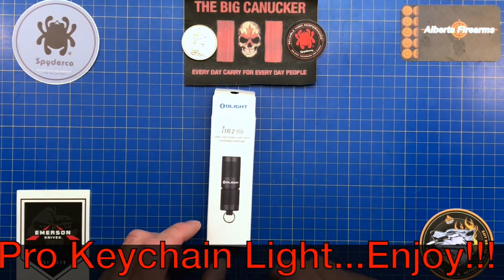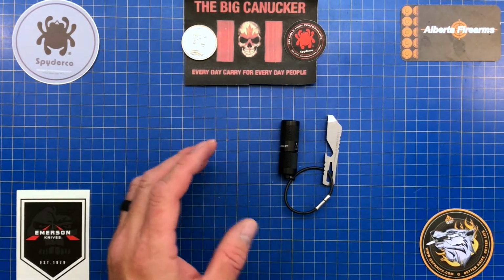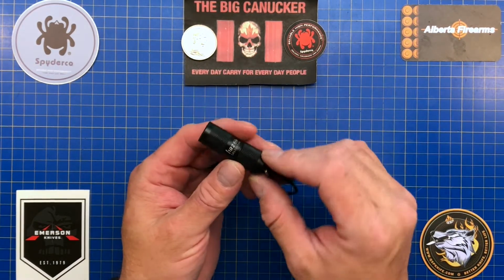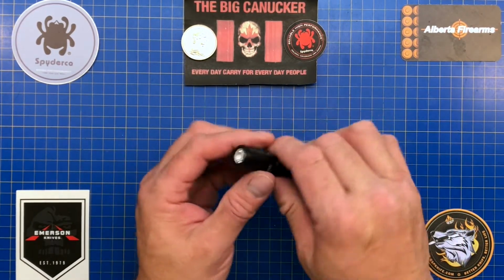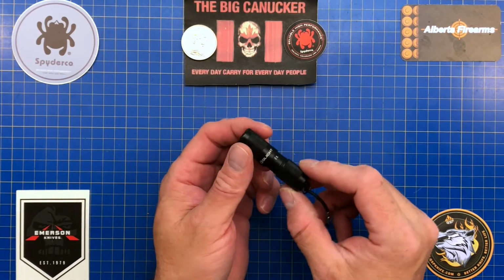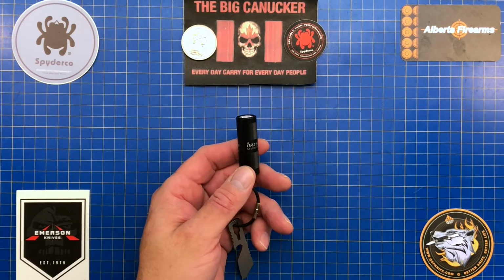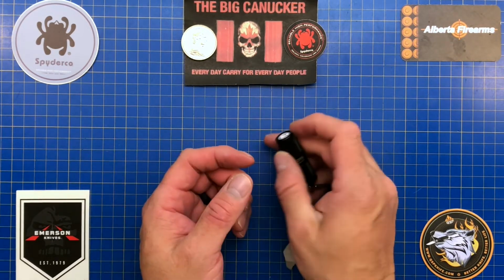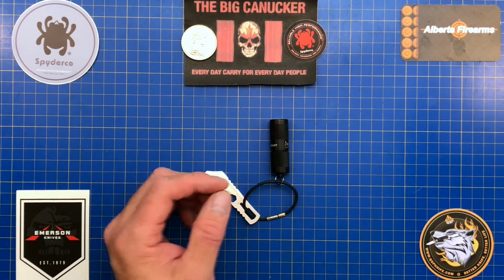A Review Of The Olight IR2 Pro...Small Light Big Bright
A Look at and review of the Olight IR2 Pro.  If you liked what you saw please help me spread my voice by Subscribing and A Thumbs Up Also please visit Southern AB newest and best knife store stop and see the folks at Alberta Firearms in beautiful down town Fort Macleod 252, 12Th Street call at or email at
Don't forget to tell them The Big Canucker Sent You!!!

Also Please visit Adam Gibsons Canadian Knife Company and Sign Up to be notified when The Sleeper Is Live to order.